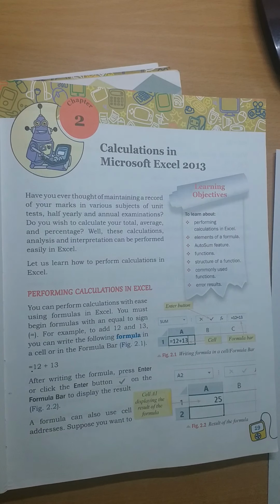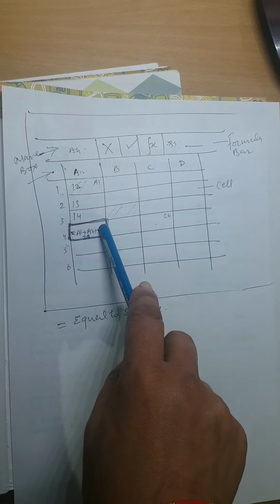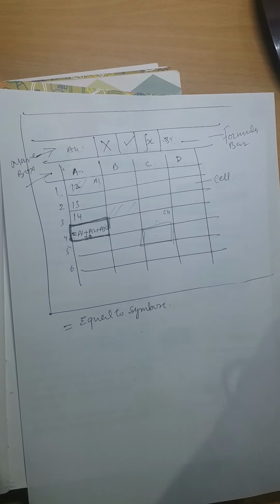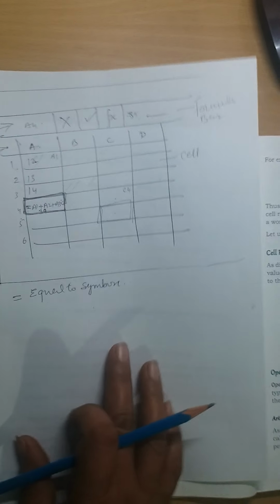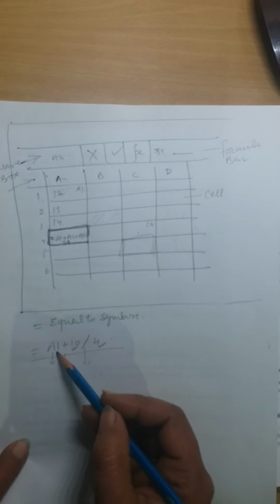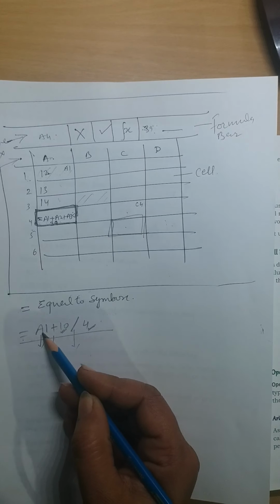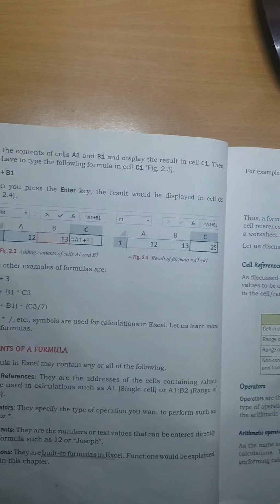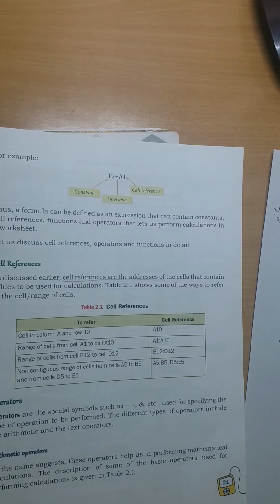Class:7 Computer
Chapter:2
Calculation in MS Excel 2013